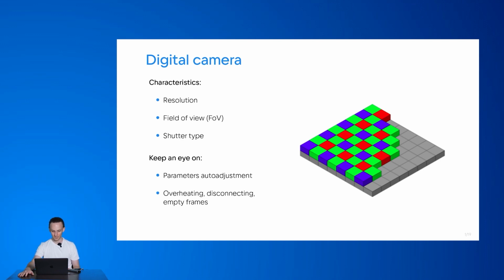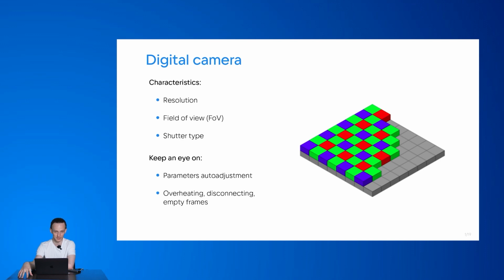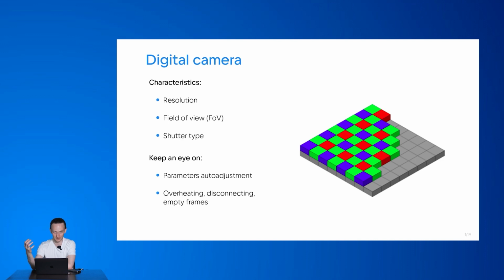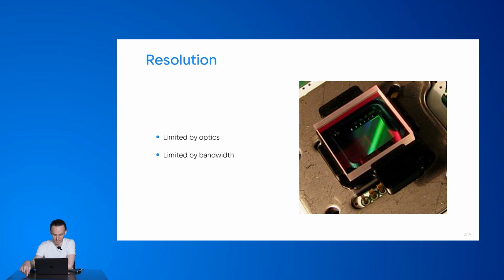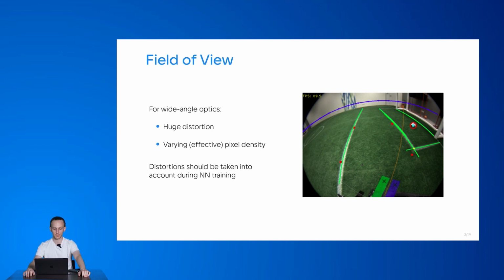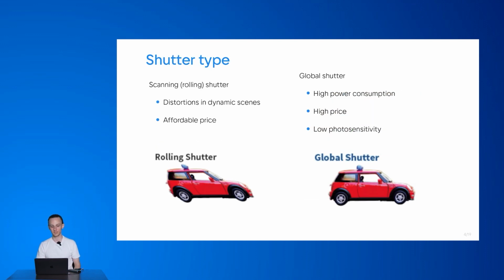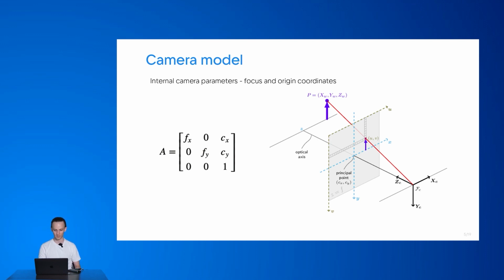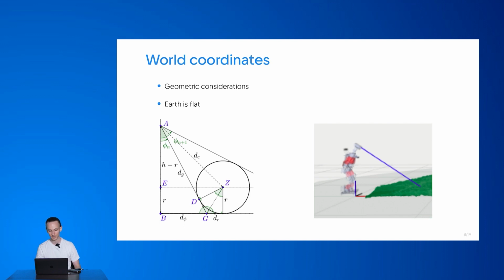Classical Computer Vision. Lecture 2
In this lecture we will dive deeply into cameras and stereo processing.